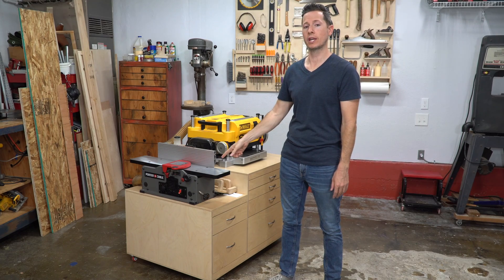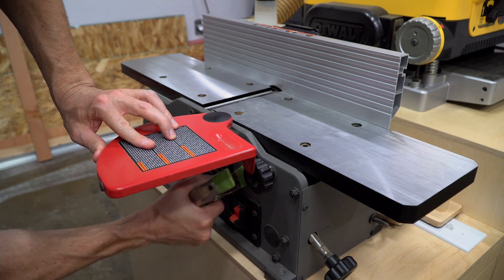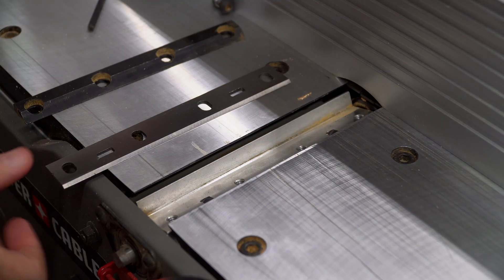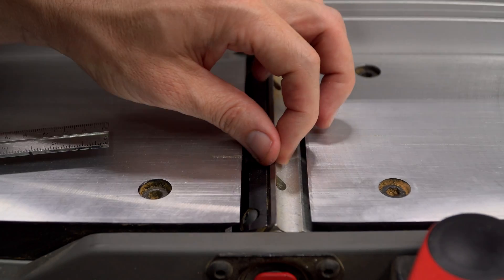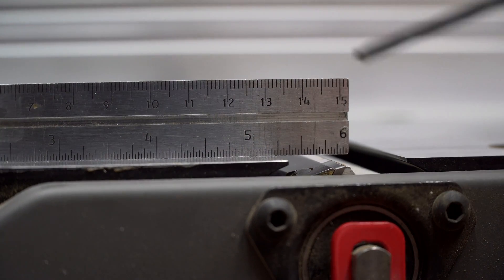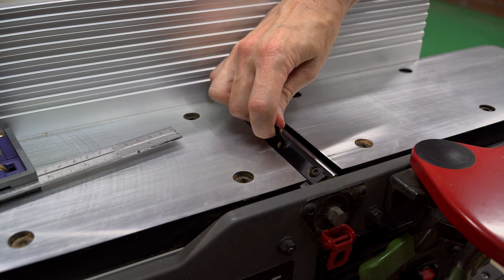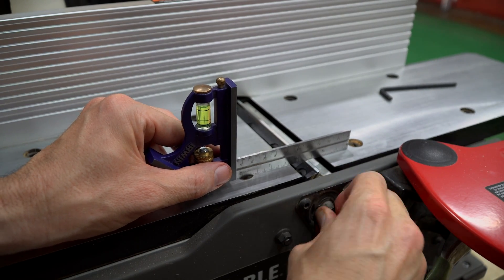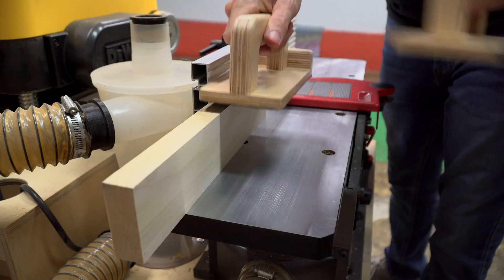Porter Cable Benchtop Jointer Blade Adjustment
How to adjust the blades on a Porter Cable bench top jointer.

Music (In Order):
Rabbid by Tigerblood Jewel
The Kickin' and the Screamin' by the Honecutts